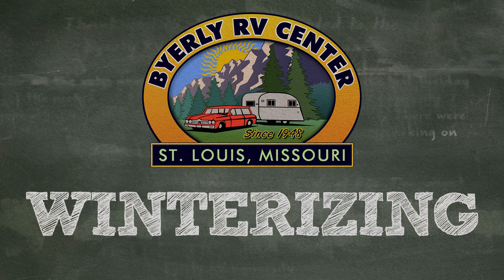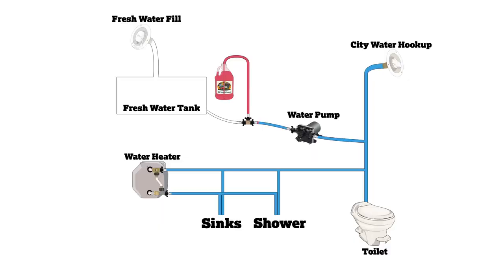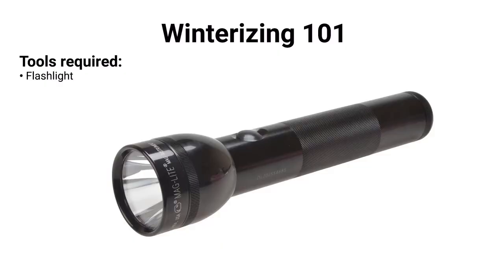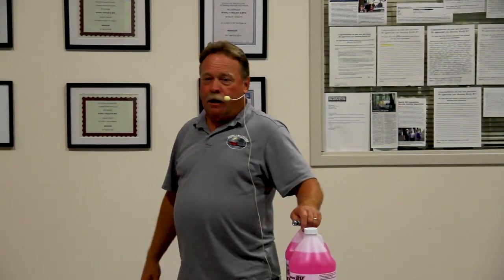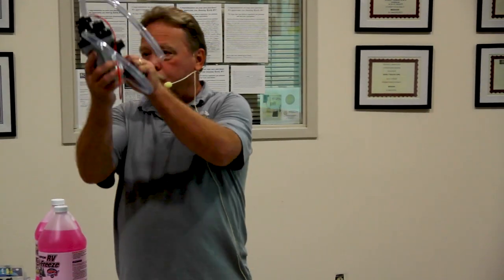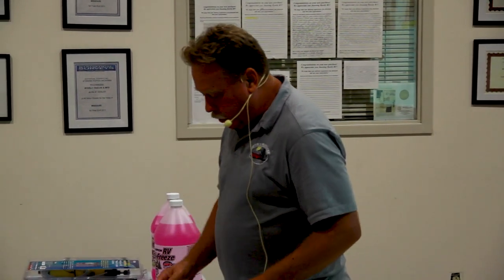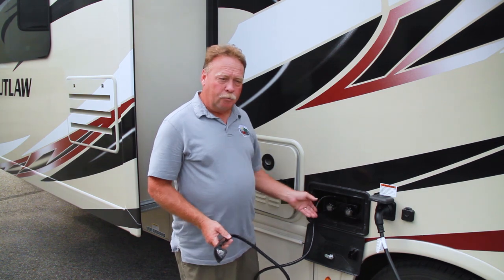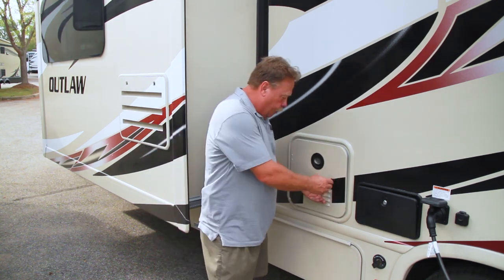Byerly RV University Presents - Winterizing 2018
An in-depth overview of everything that goes into getting your RV prepped for the winter season and what to do to save yourself hundreds of dollars in costly repairs the freezing temperatures can cause.